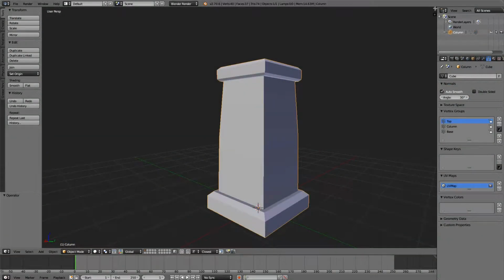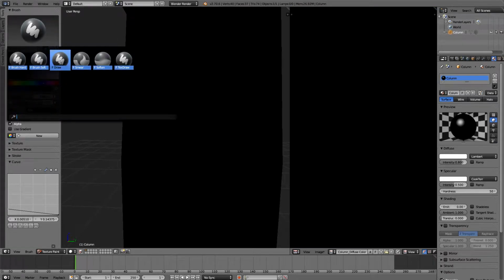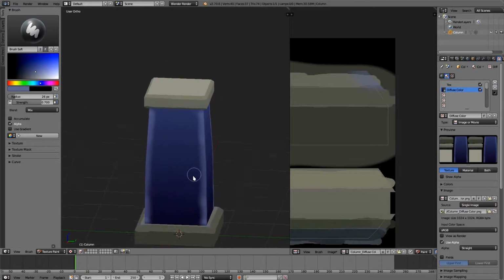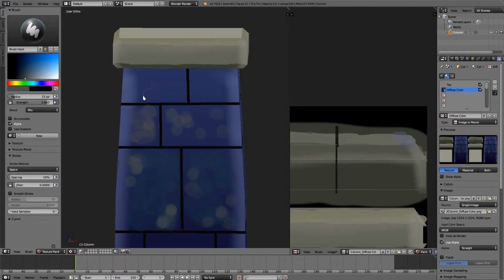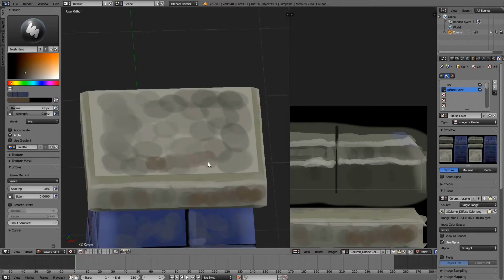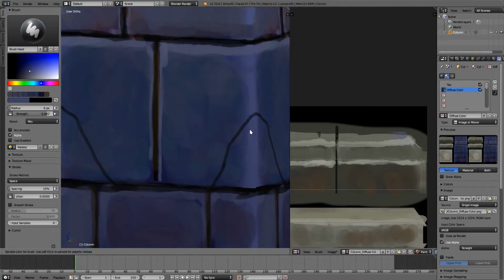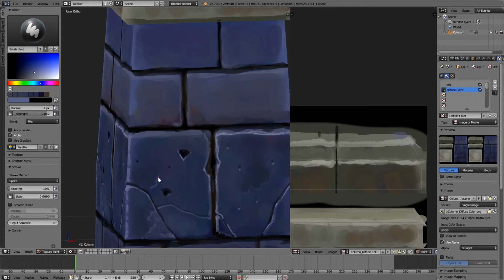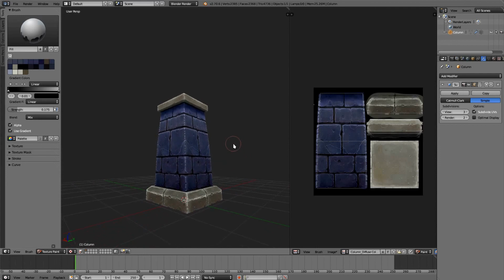Blender Tutorial: Hand Painted Textures